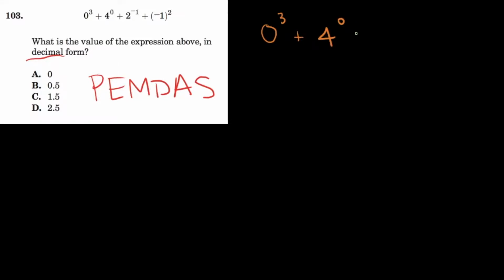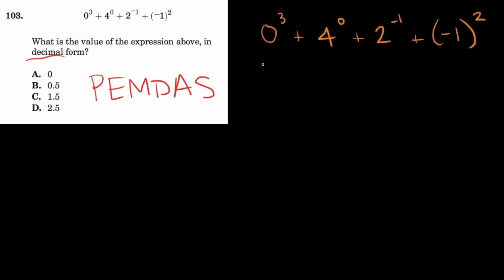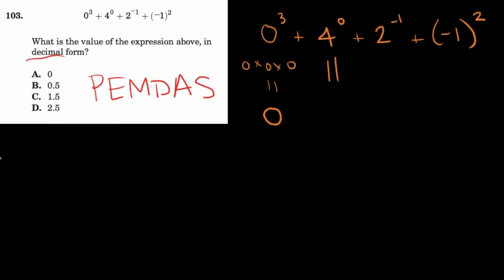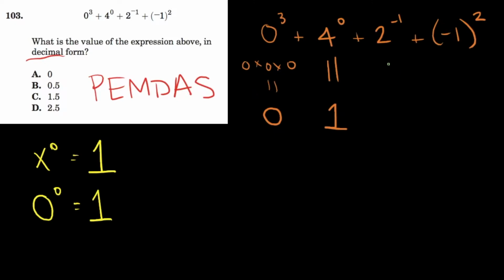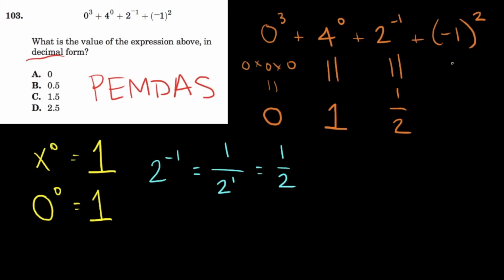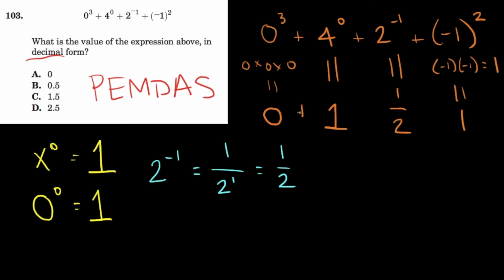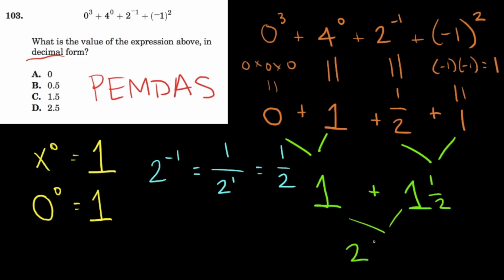2019-2020 SHSAT Form B #103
Alex uses a handful of exponent rules and definitions to decode a PEMDAS calculation.